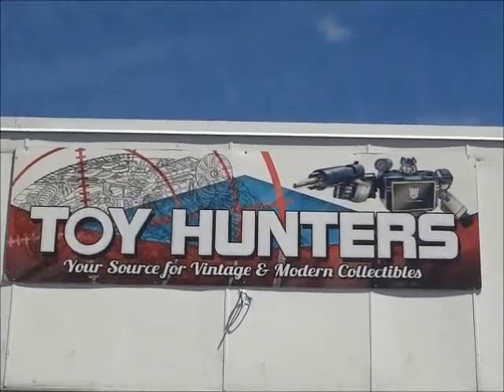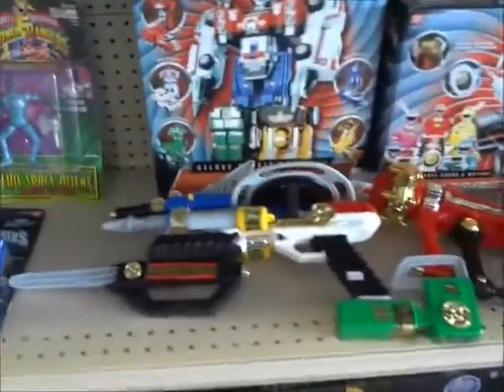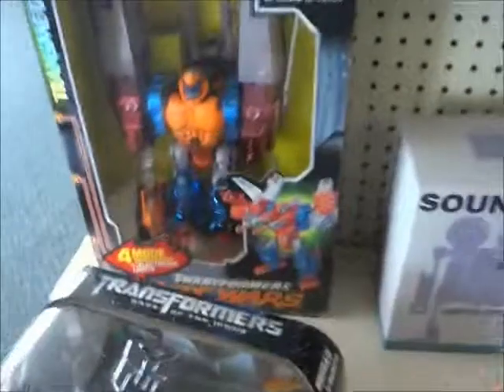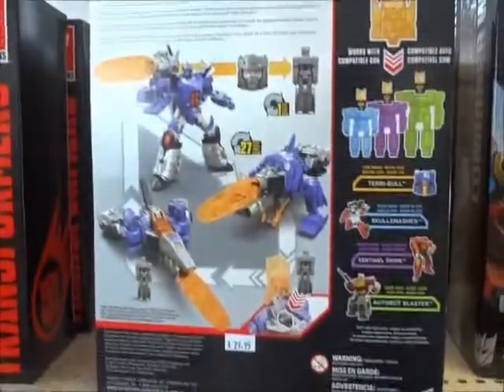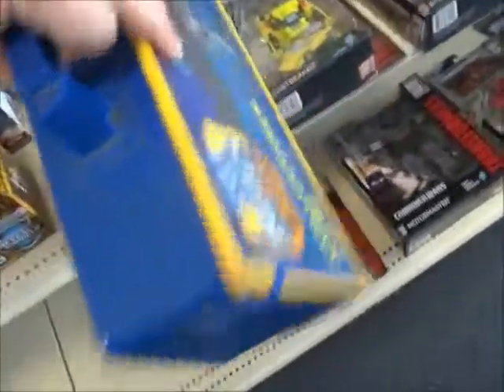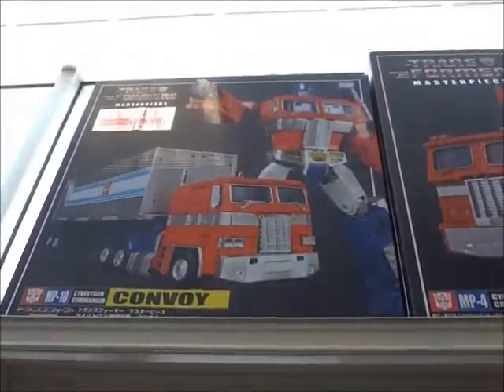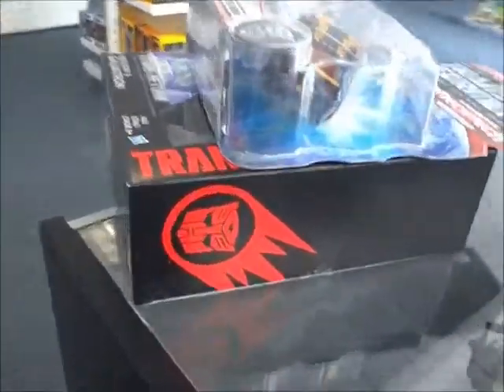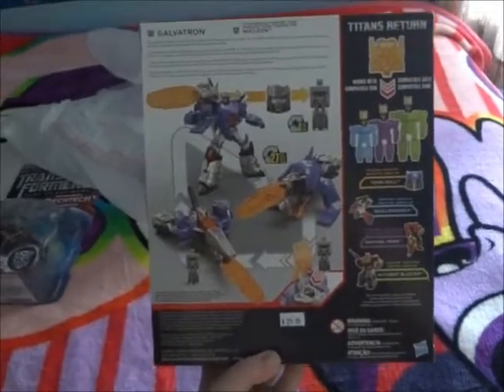TOY HUNTERS: Store, Ontario Ohio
Follow TOY HUNTERS on Facebook

 TOY HUNTERS, So glad I was able to take a day trip to see what they got. I was impressed that well put together store. GREAT SELECTION OF TOYS!!! (POWER RANGERS, anime, TMNT, batman, marvel, gi-joe, STARWARS, transformers and SELECTIVE COMICS )

ANY ONE IN OR OUT AROUND THE STATE OF OHIO BE SURE TO CHECK OUT THEIR STORE!